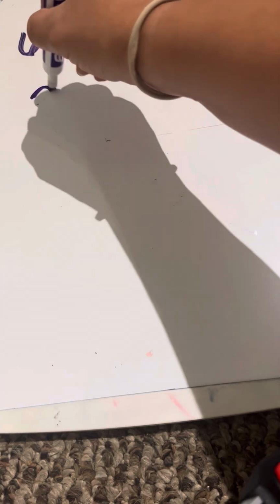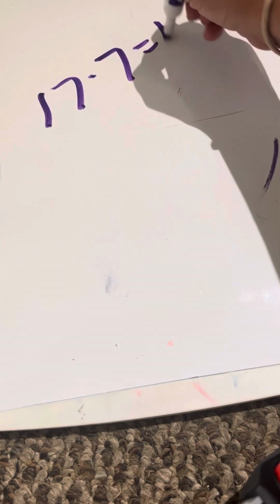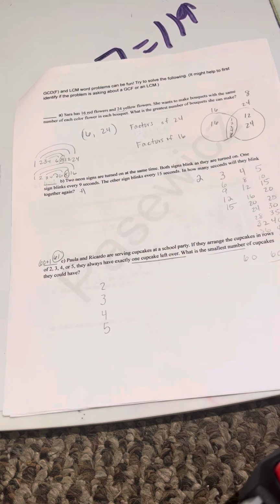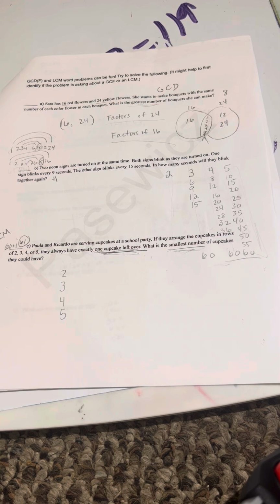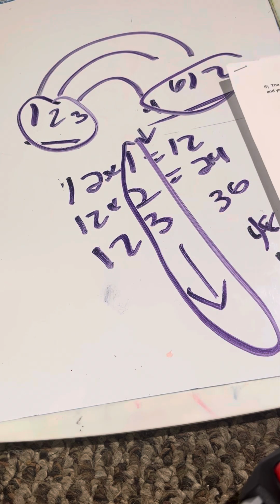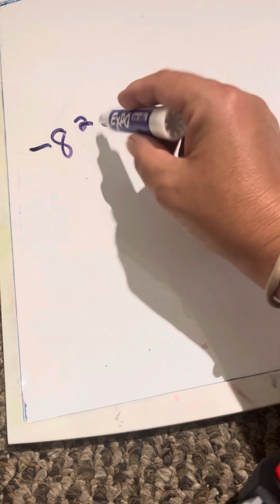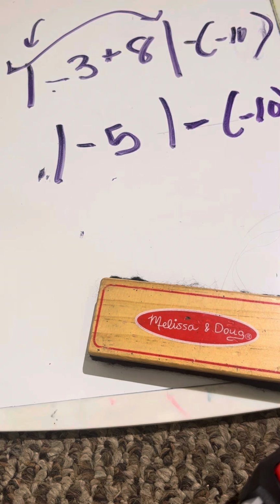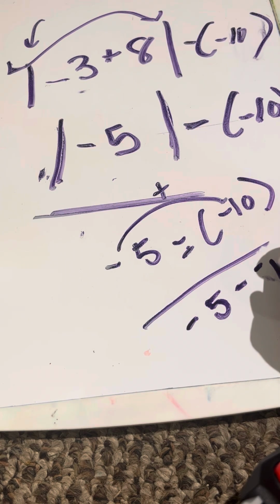Video 5 math 113